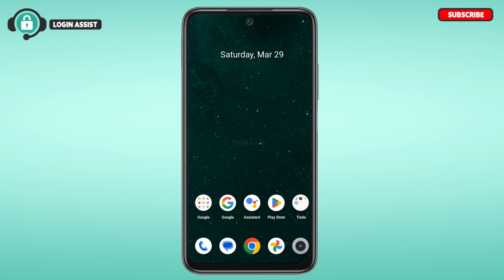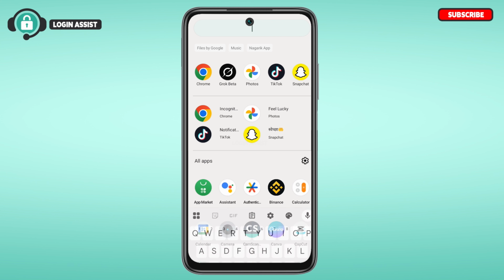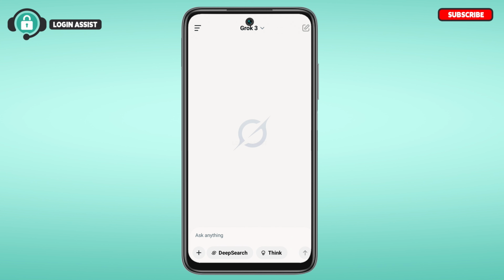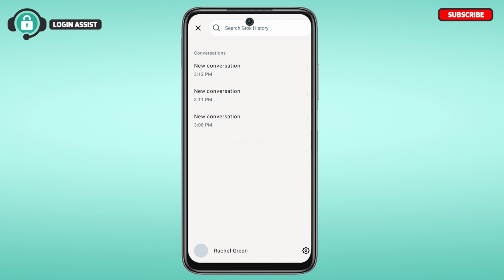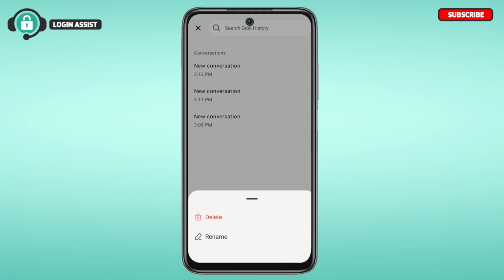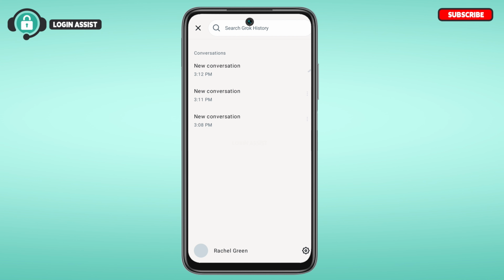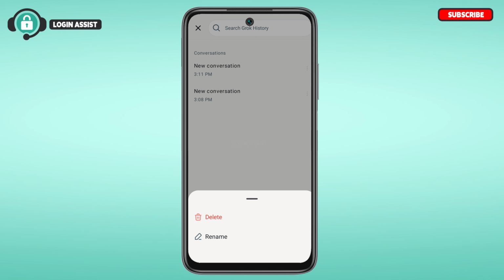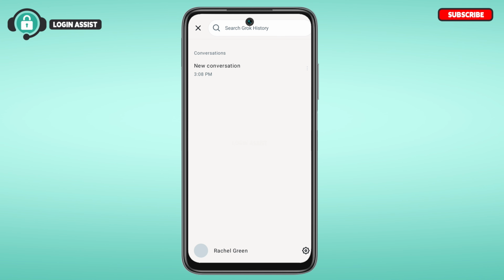How To Delete Conversations On Grok App 2025 | Remove/Clear Chat History In Grok AI Mobile App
Want to delete conversations on the Grok AI mobile app? Deleting the conversations on Grok AI is simple. Follow the steps in the video to learn to remove/clear the chat history from the Grok AI mobile app.
Watch this tutorial video for the process and steps to delete/remove chat conversation in Grok account.